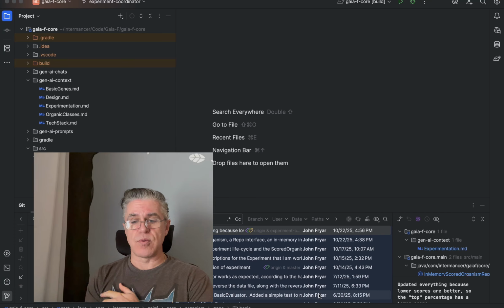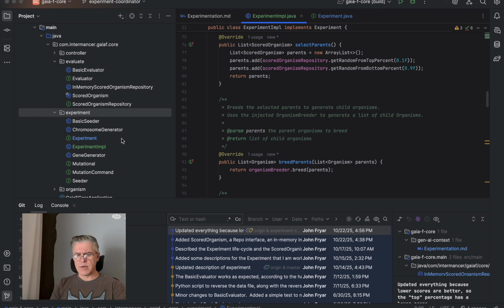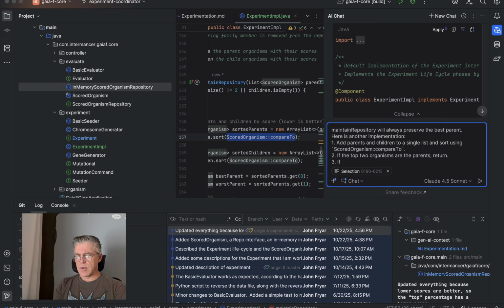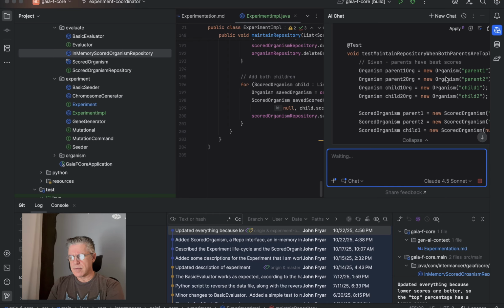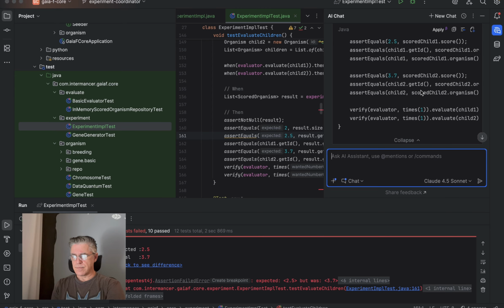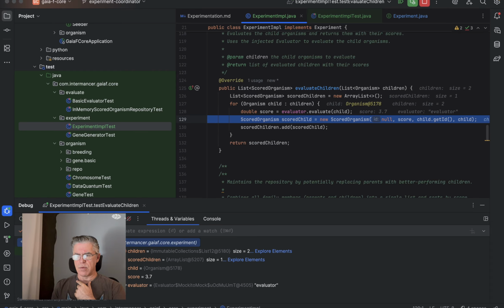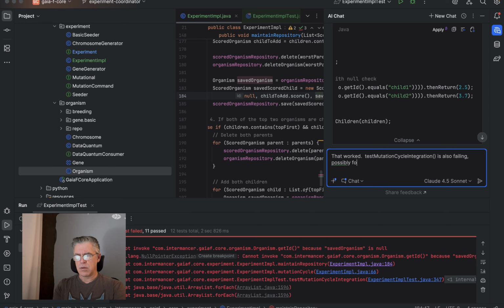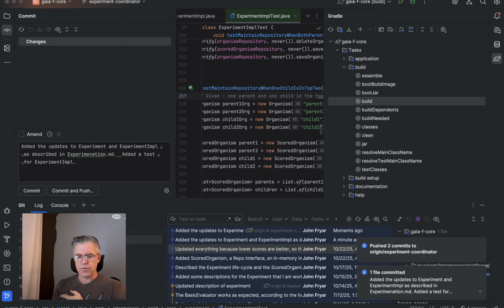Experiment Lifecycle 4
In this third episode working on the Experiment life-cycle, we fully implement the experiment.